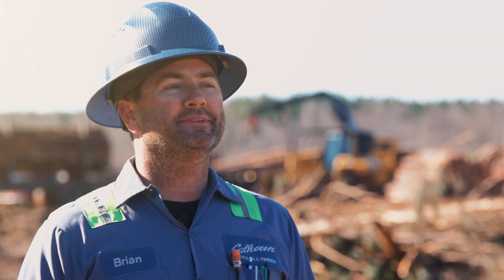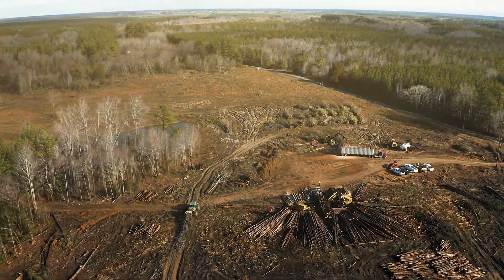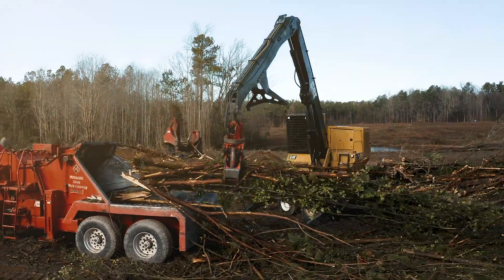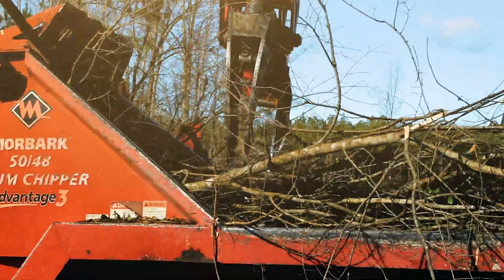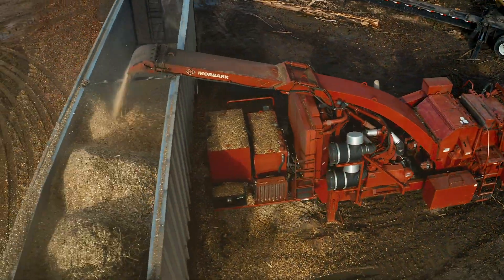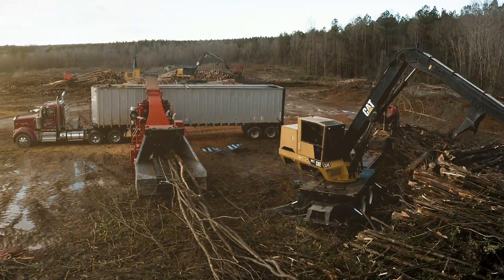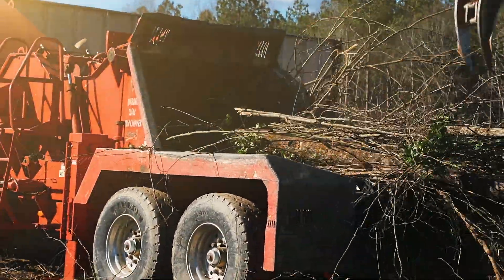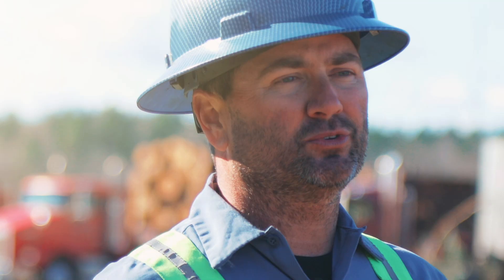Growing with Morbark: The Calhoun Mulch and Timber Story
Brian Calhoun started with a Morbark 1300 tub grinder. After purchasing an existing mulching company, he needed a way to keep up with the growing demand for his products. He began logging and using the byproducts to create mulch. Soon after, a demand to start producing fuel chips led him to purchase a Morbark whole tree drum chipper-and the rest is history. Calhoun Mulch and Timber now operate three Morbark 6600 horizontal grinders and five 50/48 Morbark whole tree drum chippers.

What keeps them coming back to Morbark? "We're looking for robust, durable equipment and minimal downtime. With Morbark it's the total package. It's the resources they provide whether we need technical support, service or parts support, and just the open communication we have with them."